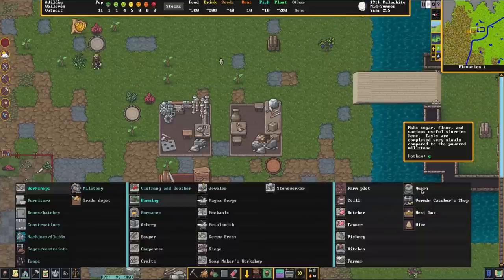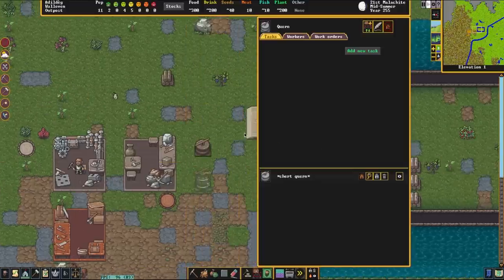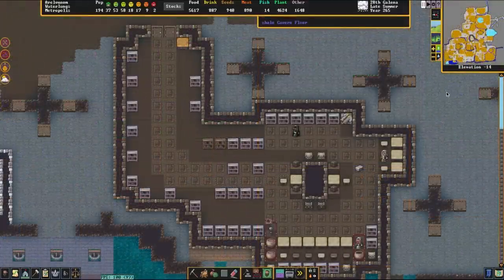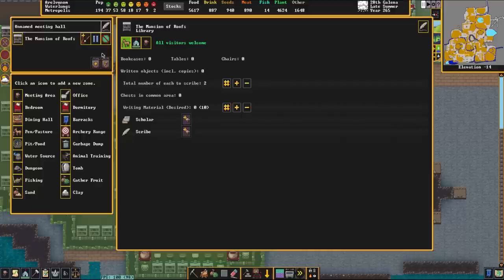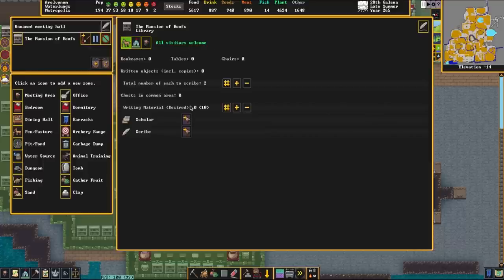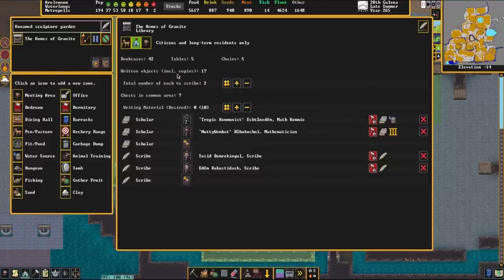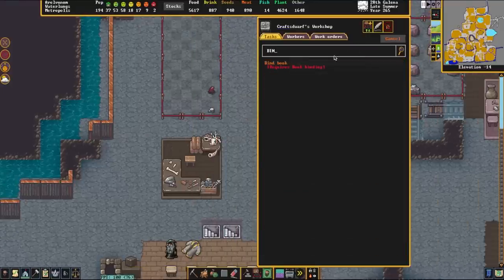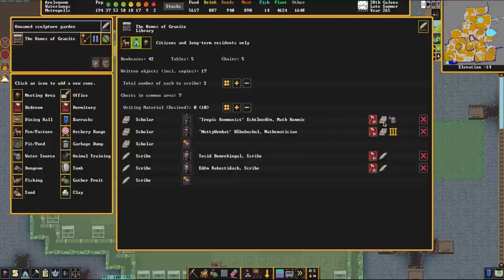Dwarf Fortress - Quick Tutorials - Papermaking and Libraries.